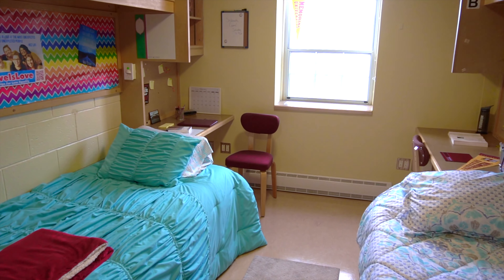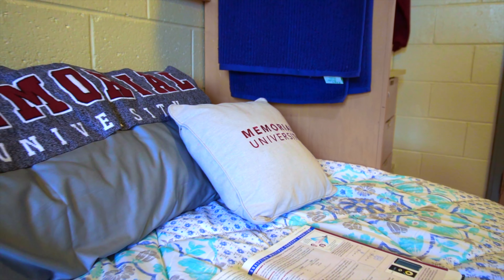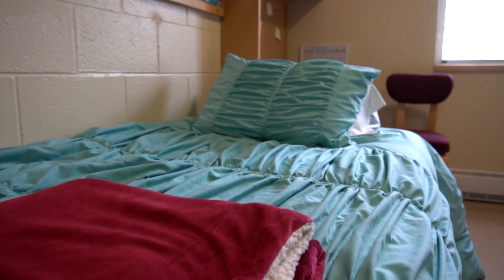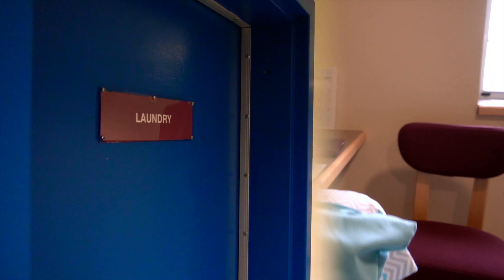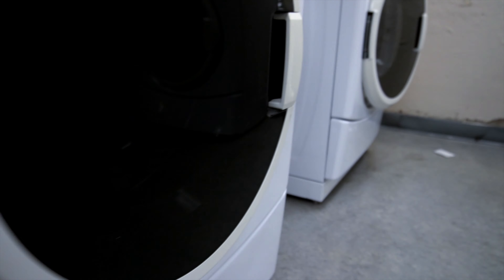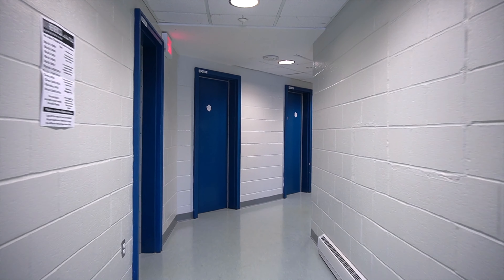Paton College Residence Tour | Memorial University of Newfoundland - shaalan.jpeg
Memorial University’s Paton College student residence tour.